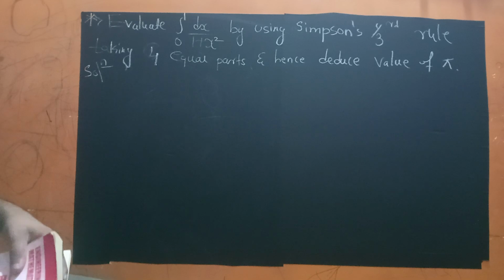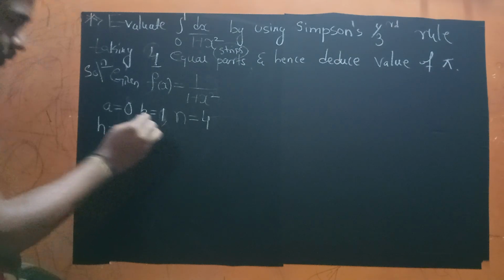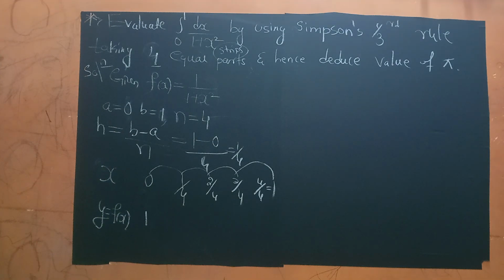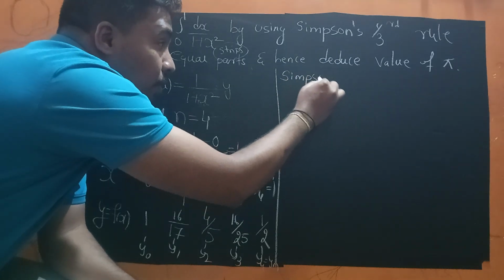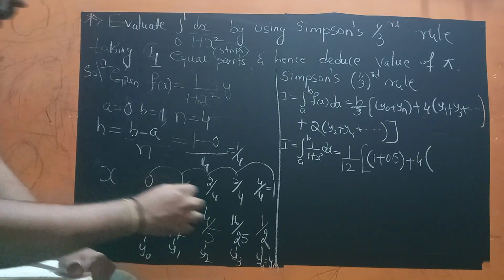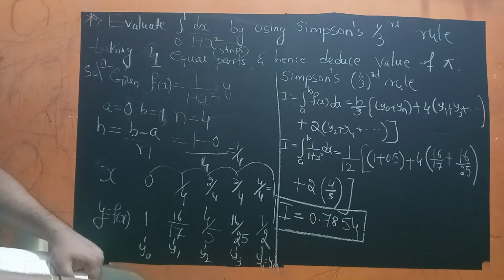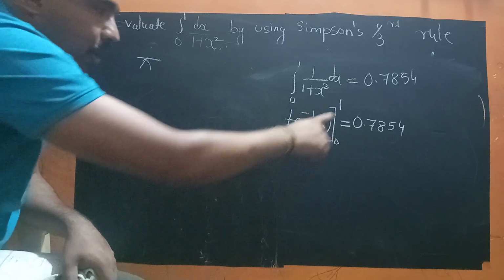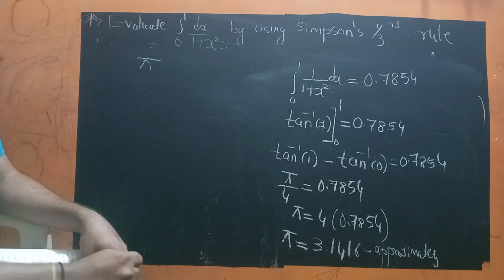Simpsons (1/3)rd rule (Numerical Integration)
in this video, i have discussed Simpsons rules in detail with an example and also find the value of pi approximately.